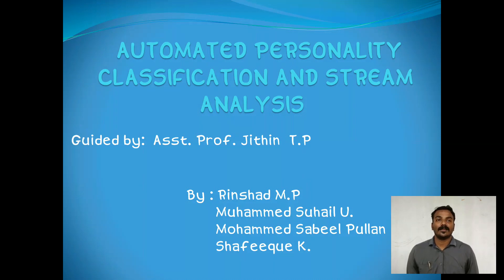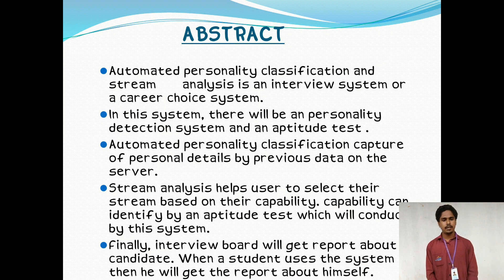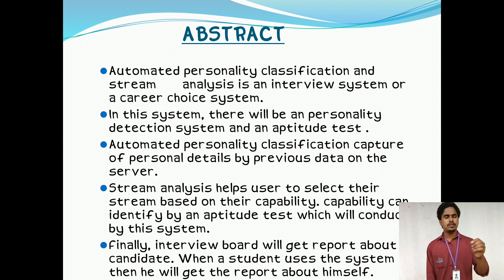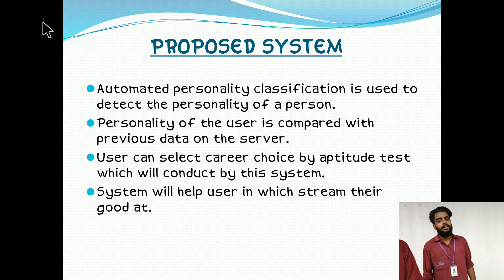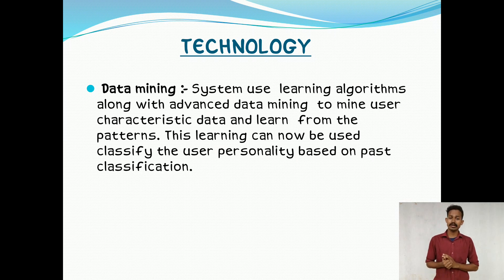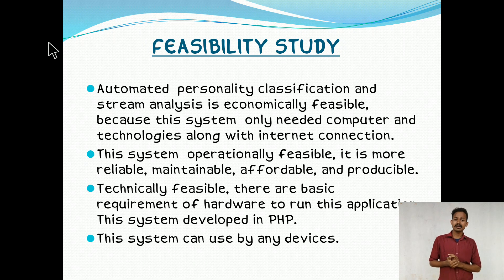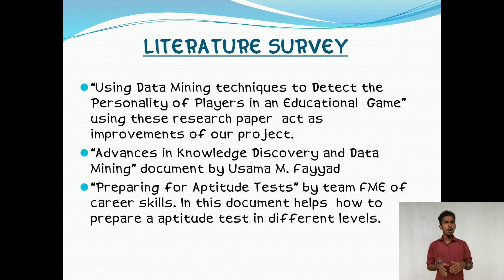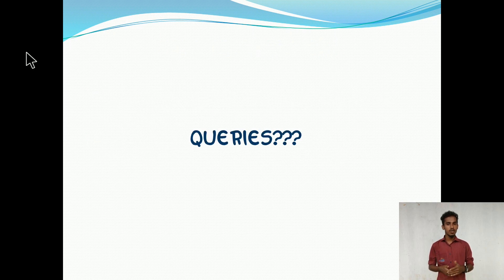Zeroth review of project presentation | Automated Personality Classification and Stream Analysis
Title: Automated Personality Classification and Stream Analysis,
Zeroth review of project presentation at Eranad Knowledge City Technical Campus